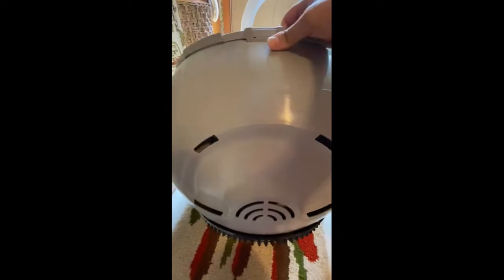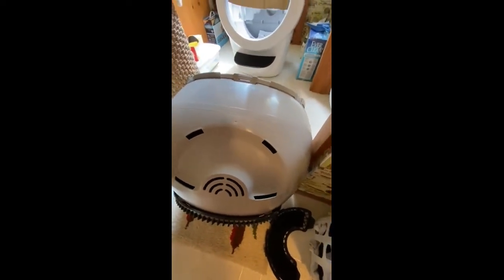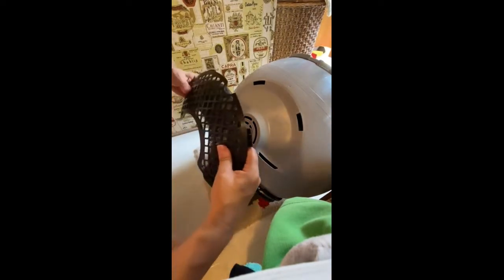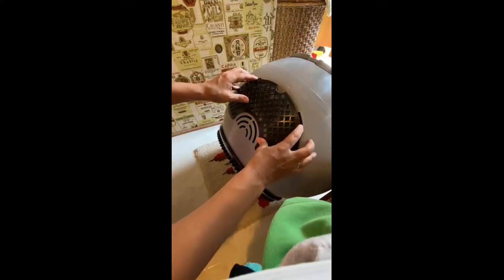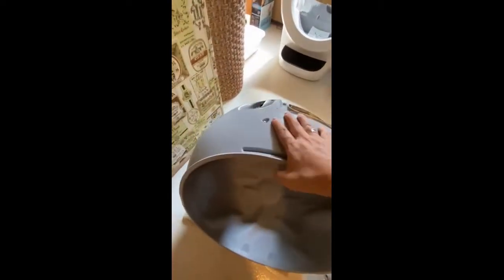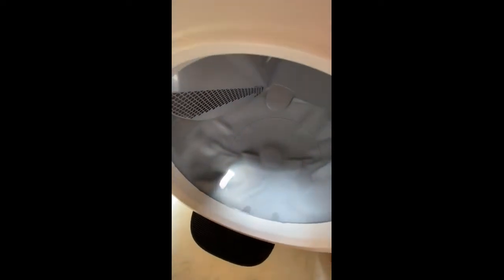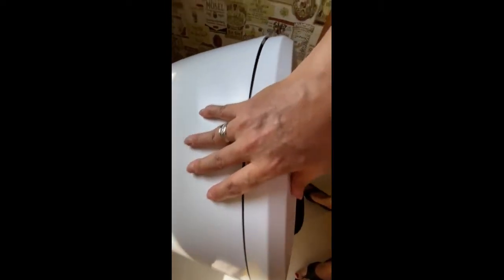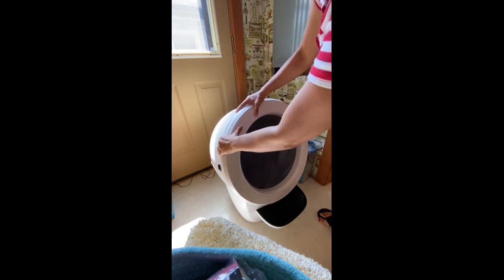How to Reassemble The Litter Robot 4 After Cleaning The Globe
Here's how to put the Litter Robot 4 together after washing the Globe. It's pretty simple.